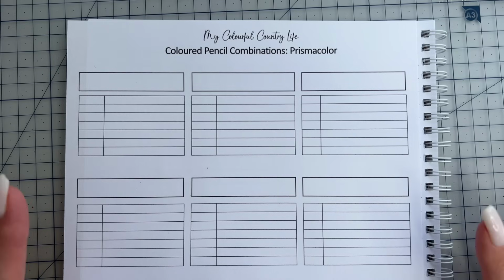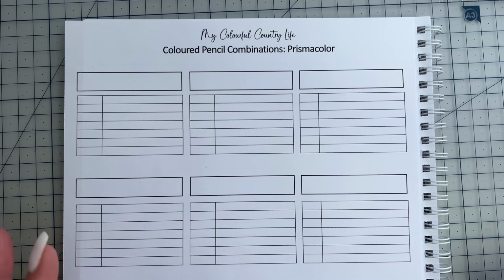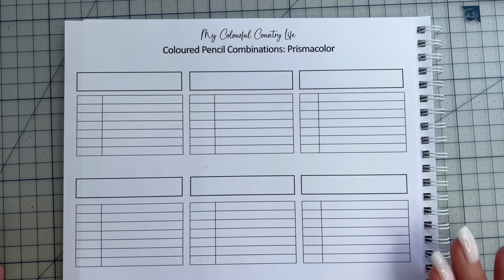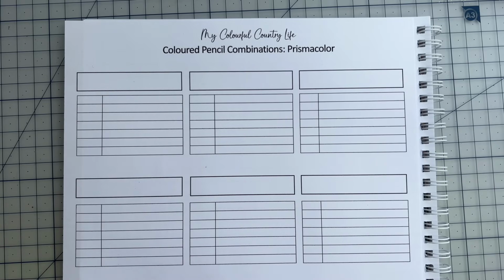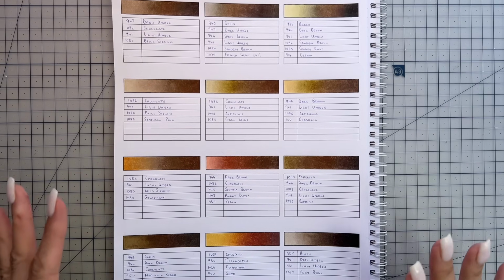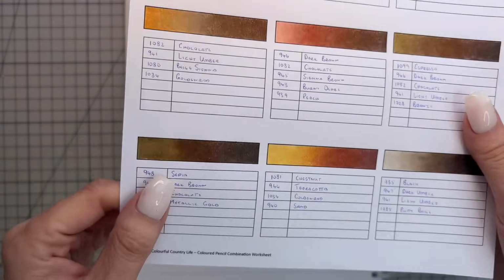Prismacolor Colour Combinations: Exploring Brown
In this video, we will delve deeper into the world of colour combinations with Prismacolor brown combinations.

Anything you purchase through my shop provides me with a small commission at no extra cost to you which is used to purchase products to use on my channel with you.New to coloring and need a helping hand? Join me in this beginner's guide to page planning and color palettes! 🌈 Discover my step-by-step process and tips for creating stunning coloring pages.